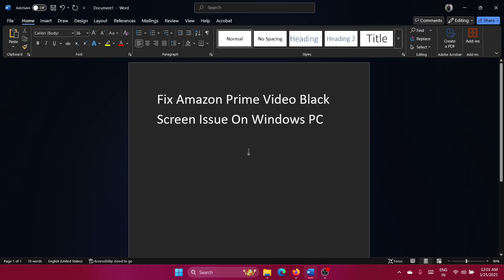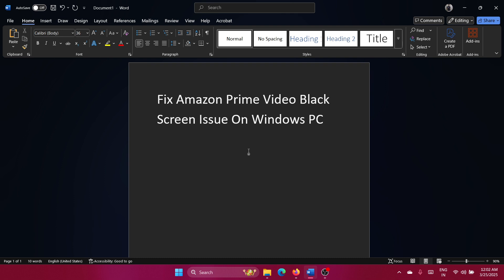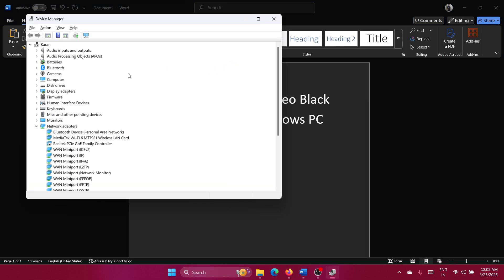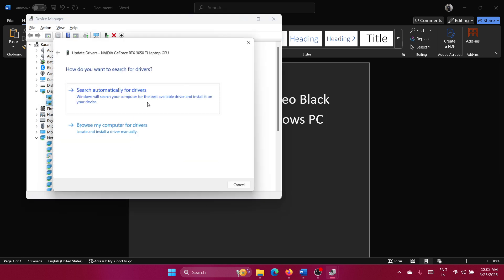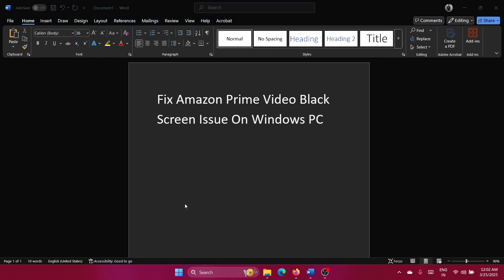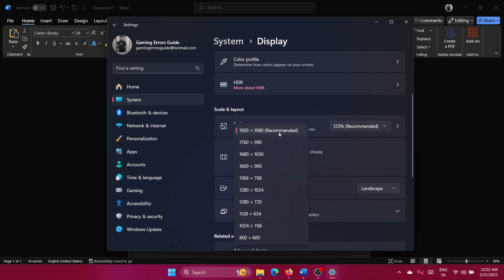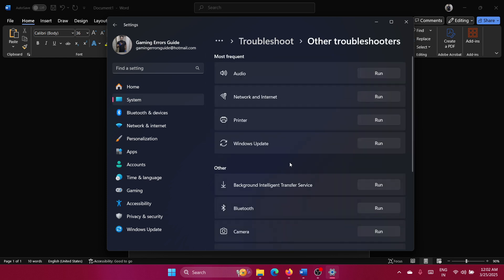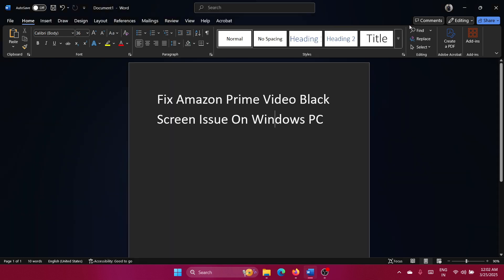How to Fix Amazon Prime Video Black Screen Issue On Windows 11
Video Title: How to Fix Amazon Prime Video Black Screen Issue On Windows 11

If you wish to fix Amazon Prime Video Black Screen Issue On Windows PC, then please watch this video.